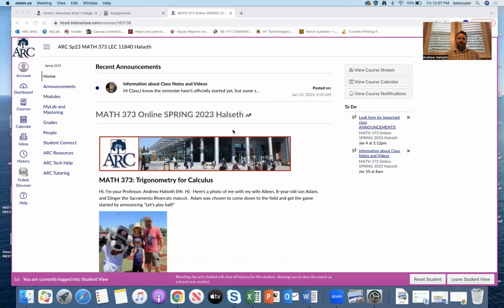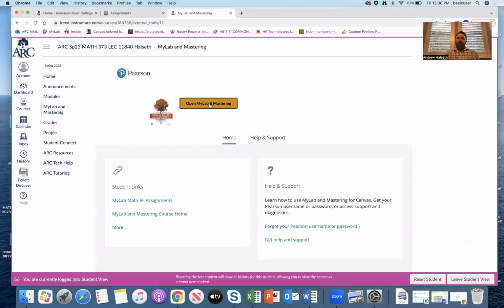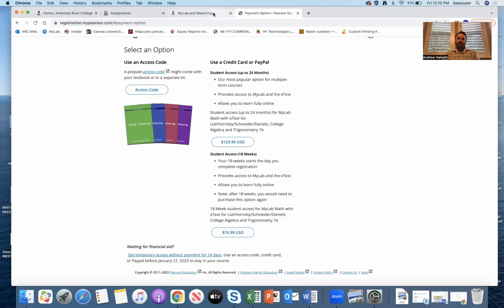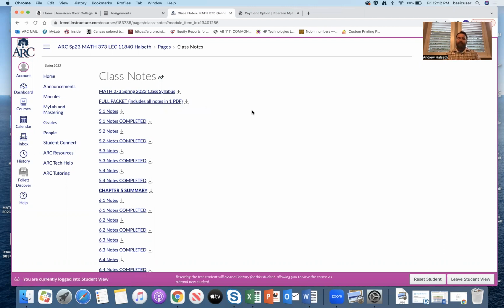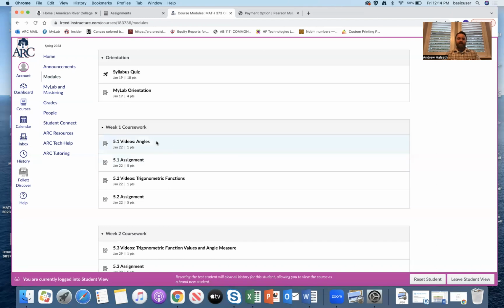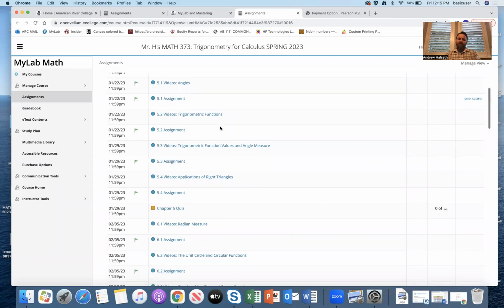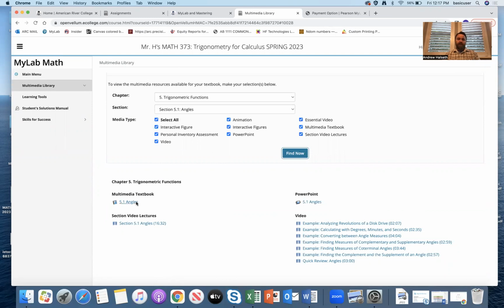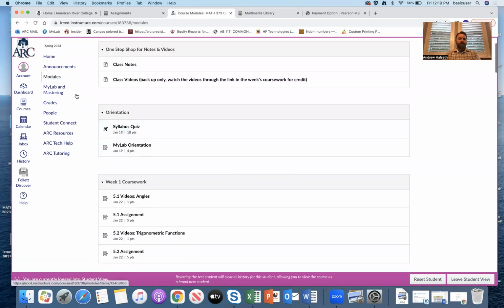Mr. H's MATH 373 Spring 2023 Introduction